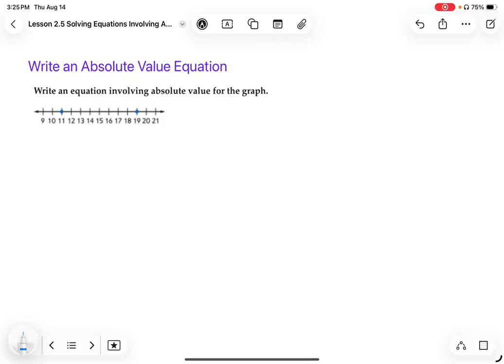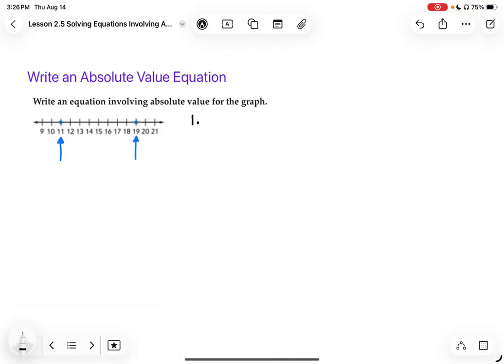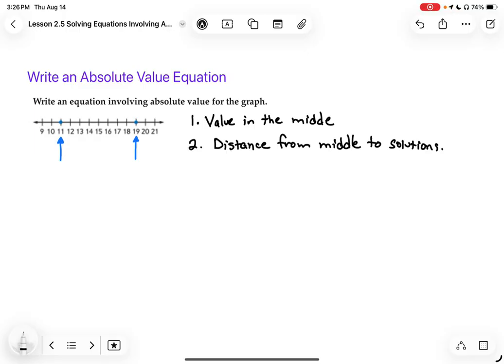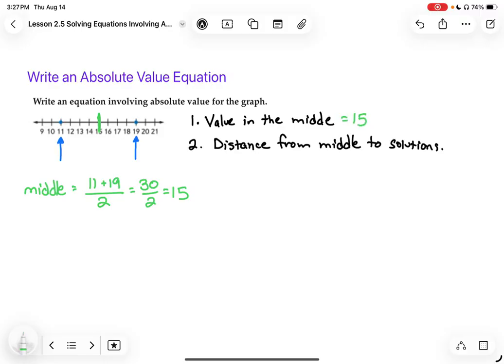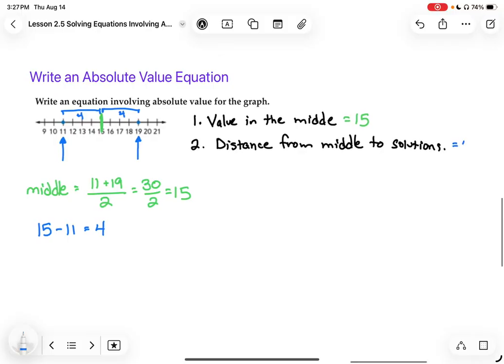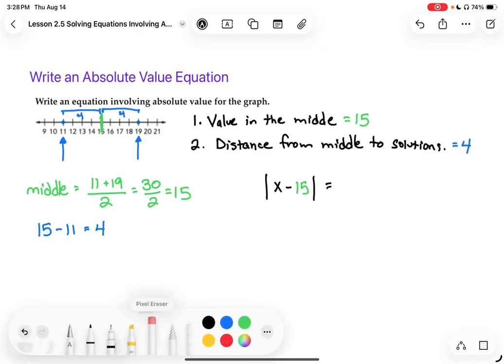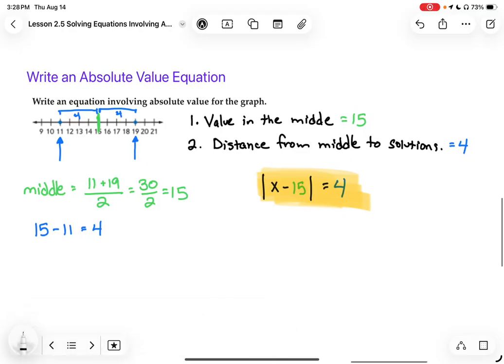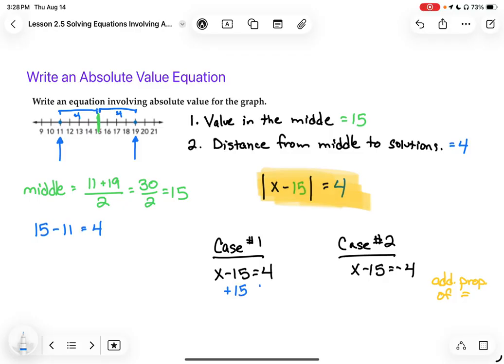Lesson 2.5.4 Solving Equations Involving Absolute Value: Write an Absolute Value Equation